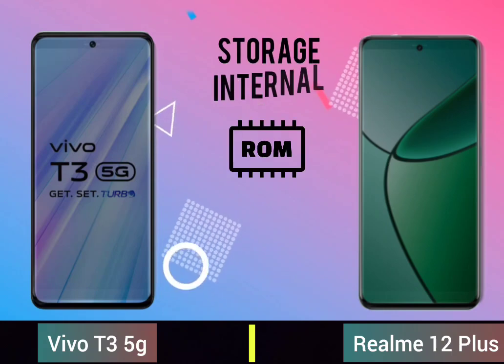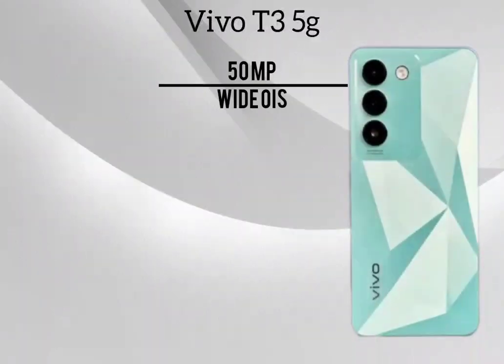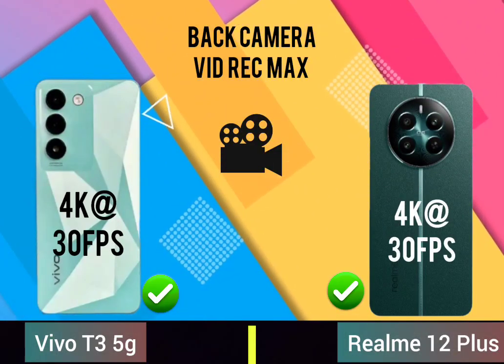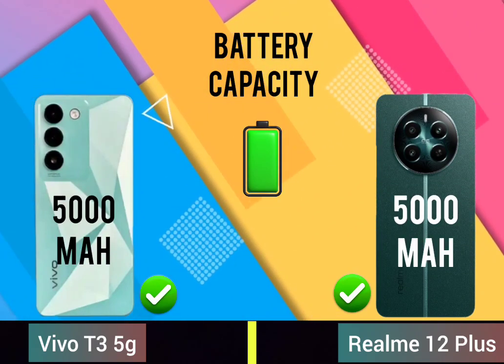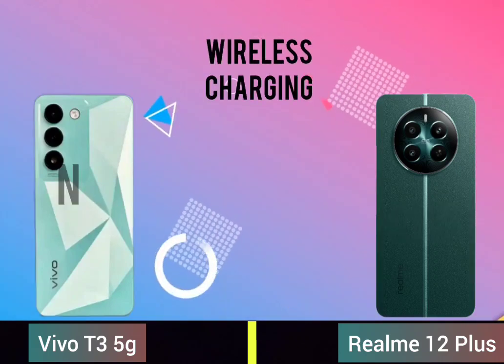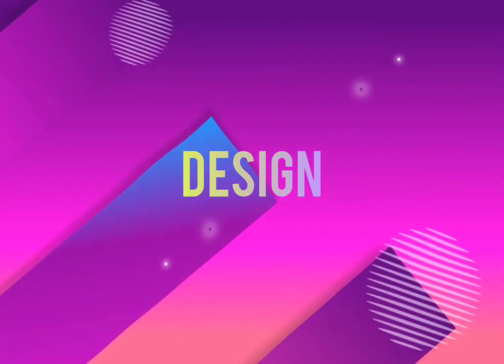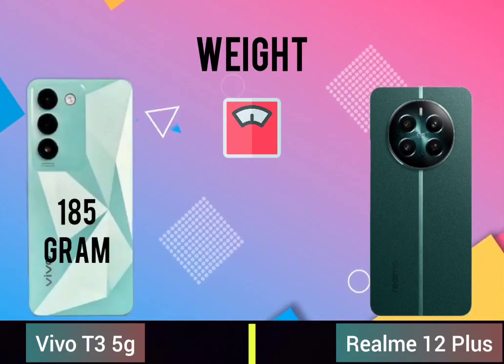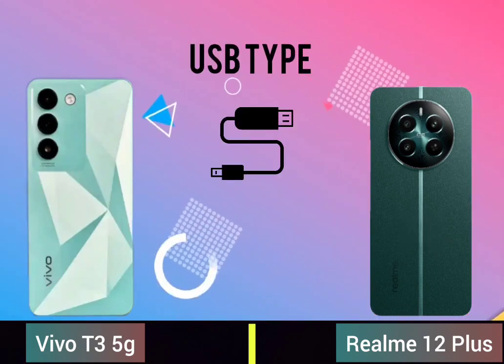Vivo T3 5g Vs Realme 12 Plus ll Full Comparison ⚡which one is best ?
topics cover
Vivo T3 5g Vs Realme 12 Plus ll Full Comparison
Vivo T3 5g review
Vivo T3 5g unboxing
Vivo T3 5g camera test
Vivo T3 5g battery test
Vivo T3 5g pubg test
Vivo T3 5g speed test
Vivo T3 5g features
Vivo T3 5g price in india
Realme 12 Plus review
Realme 12 Plus unboxing
Realme 12 Plus camera test
Realme 12 Plus battery test
Realme 12 Plus pubg test
Realme 12 Plus speed test
Realme 12 Plus features
Realme 12 Plus price in india

best pubg smartphone under 20k